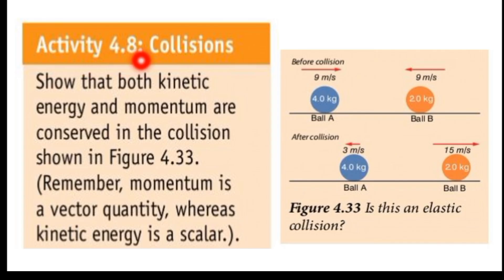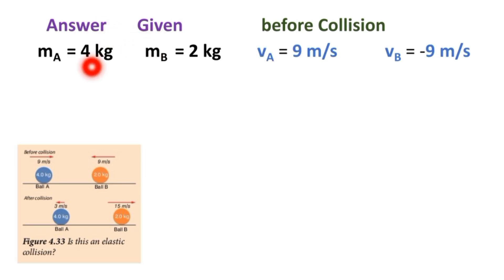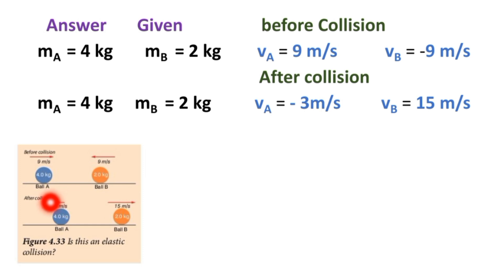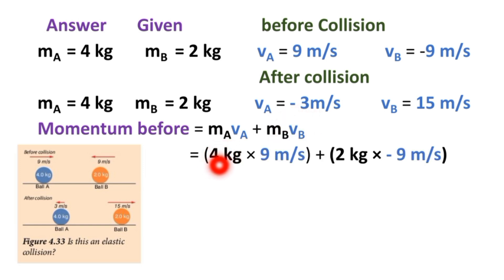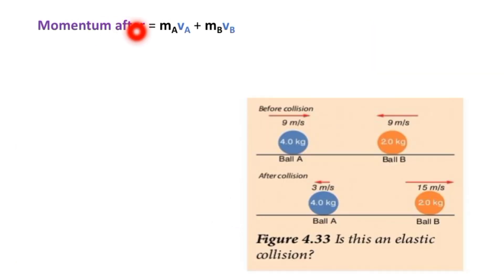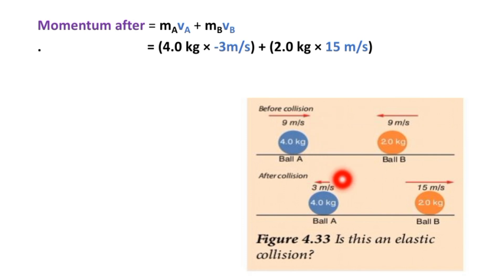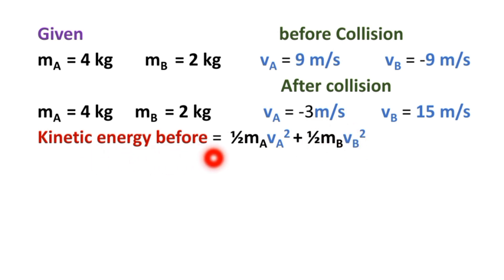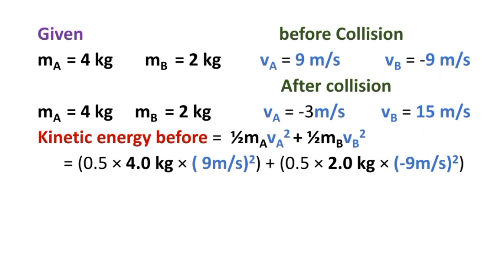Physics Grade 9 Unit 4 Work energy and power ✓ Activity 4.8 Collision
Physics Grade 9 Unit 4 Work energy and power
  ✓ Activity 4.8 Collision
Show that both kinetic energy and momentum are conserved in the collision shown in Figure 4.33 ( Remember, momentum is a vector quantity, whereas Kinetic energy is a scalar.).
Answer       Given                  before Collision
mA  = 4 kg          mB  = 2 kg           vA = 9 m/s                vB = -9 m/s
                                                   After collision
mA  = 4 kg     mB  = 2 kg          vA = - 3m/s             vB = 15 m/s
Momentum before = mAvA + mBvB
                                   = (4 kg × 9 m/s) + (2 kg × - 9 m/s)
                                   = 36 kg m/s + ( -18kg m/s )
                                   = 18kg m/s
Momentum after = mAvA + mBvB
.                               = (4.0 kg × -3 m/s) + (2.0 kg × 15 m/s)
                                = - 12 kg m/s + 30 kg m/s
                                = 18 kg m/s
Kinetic energy before =  ½mA vA2 + ½mBvB2
      = (0.5 × 4.0 kg × ( 9m/s)2) + (0.5 × 2.0 kg × (-9m/s)2)
      = 2 kg × 81 m2/s2 + 1kg × 81 m2/s2
      = 162 kg m2/s2 + 81kg m2/s2
      = 243 J
Kinetic energy after = ½mAvA2 + ½mBvB2
.    = (0.5 × 4.0 kg × (-3 m/s)2) + (0.5 × 2.0 kg × (15m/s)2)
     = 2 kg × 9 m2/s2 + 1kg × 225 m2/s2
     = 18 kg m2/s2 + 225 kg m2/s2
     = 243 J
➡️                             = 18kg m/s
➡️                          = 18 kg m/s

Kinetic energy before =  ½mAvA2 + ½mBvB2
➡️                                  = 243 J
➡️                               = 243 J